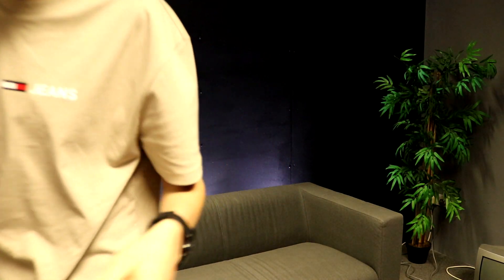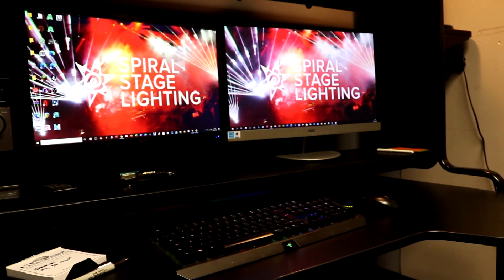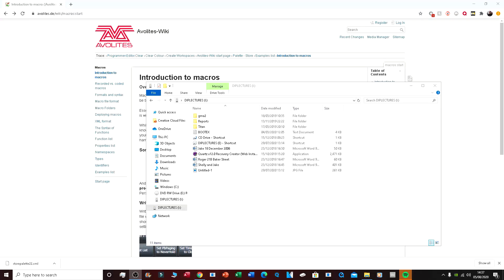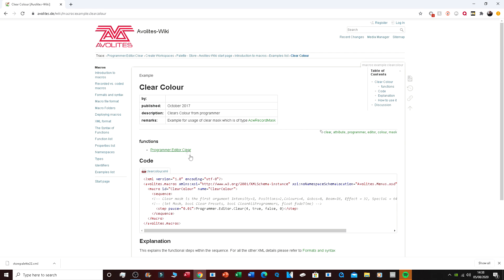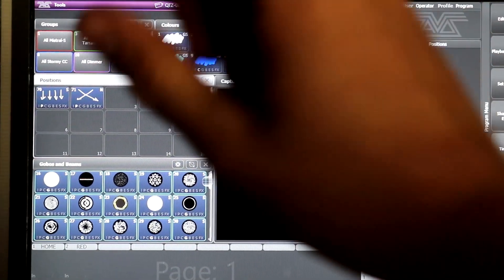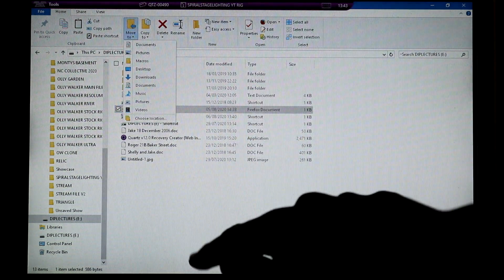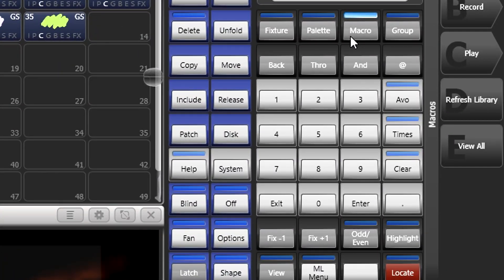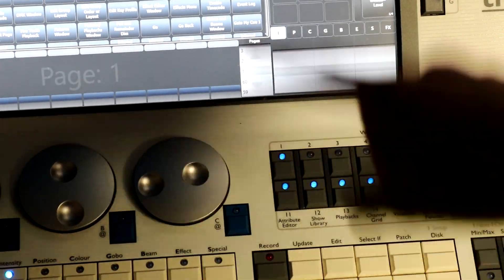HOW TO INSTALL CUSTOM MACROS IN AVOLITES TITAN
Hi all! I hope your having a good day! I have some new awesome videos lined up for you. Starting off with a tutorial! Here is how to install custom/written macros from a pc to an Avolites console. If you did not already know, yes, you can code and write your own macros! This is how to install them onto an Avolites console. Feel free to give it a share to!

Do you have a video request, comment it down below this video! The invite link is down below.